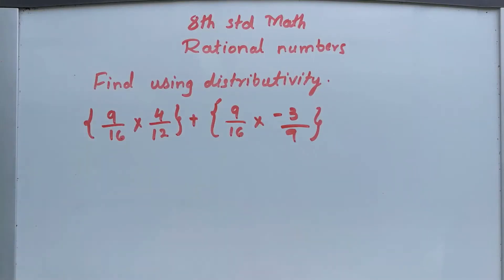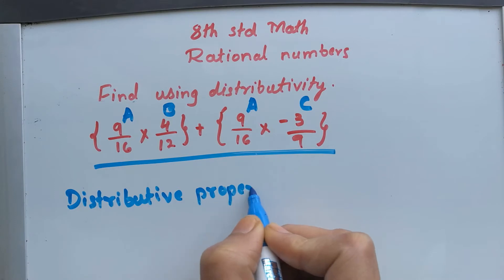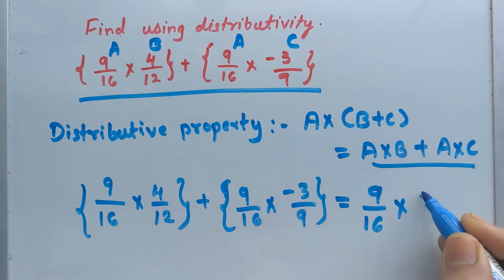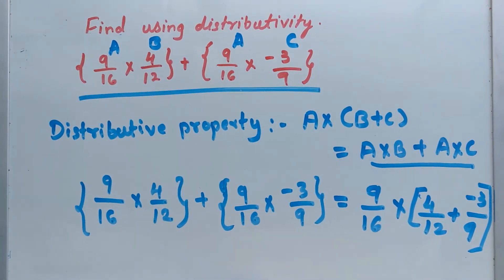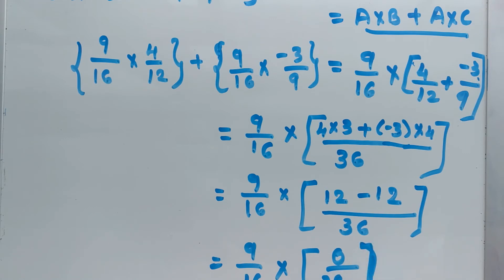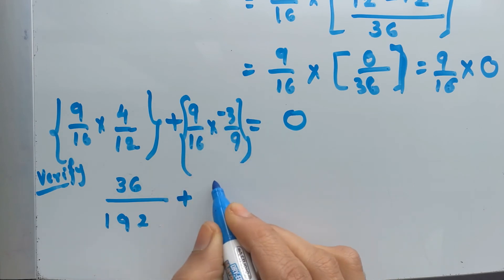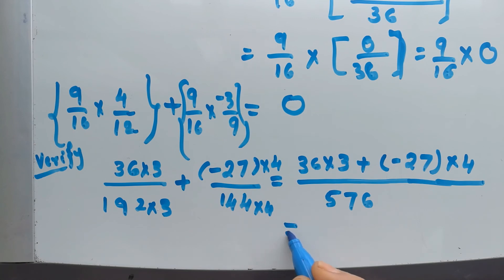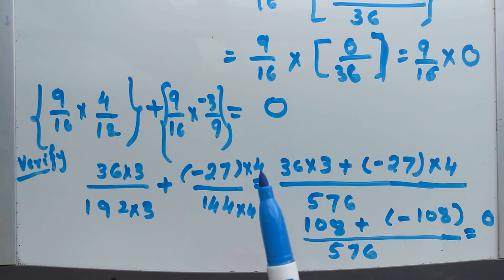Find using distributivity / rational numbers / 8th std